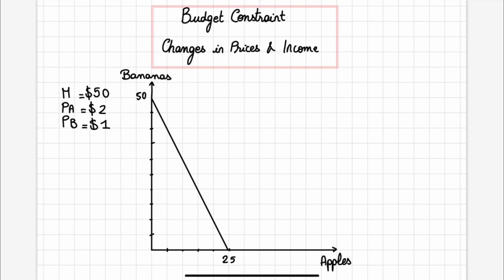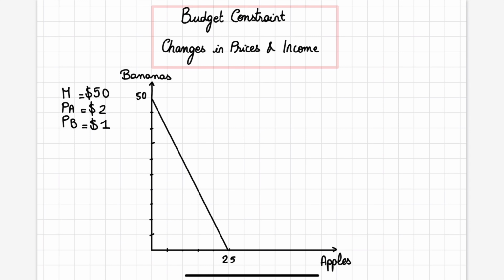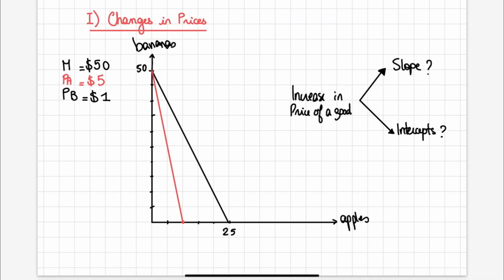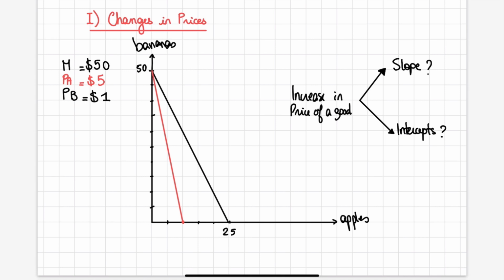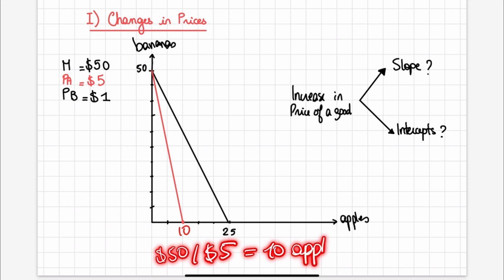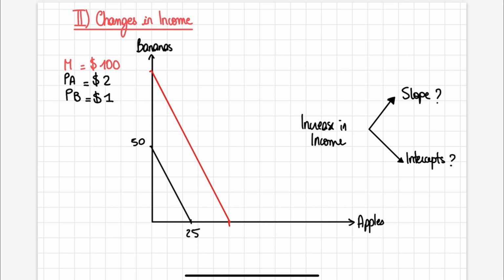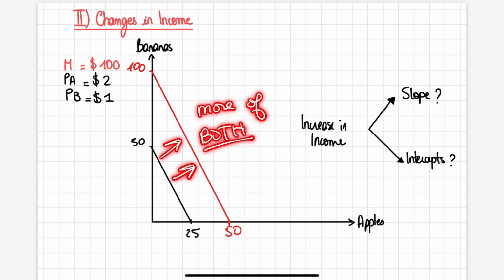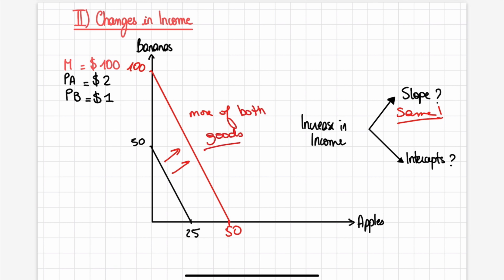Budget Constraint - Changes in Prices & Income (part 2)